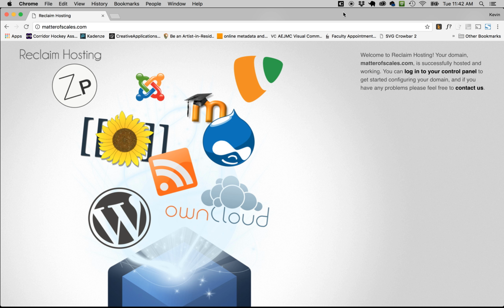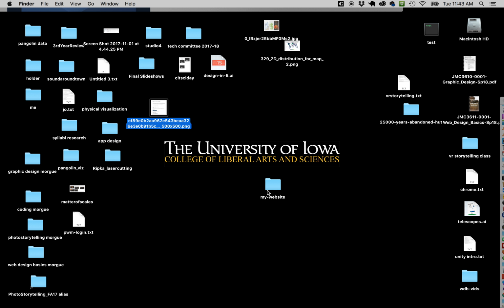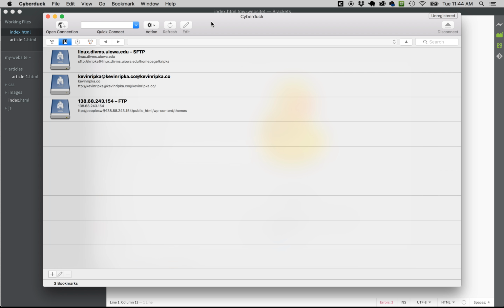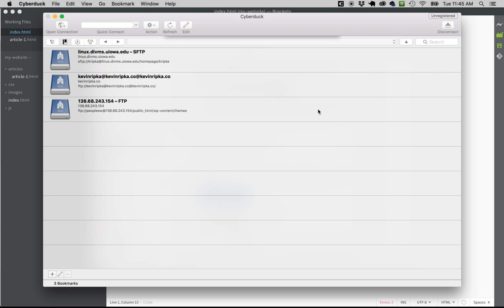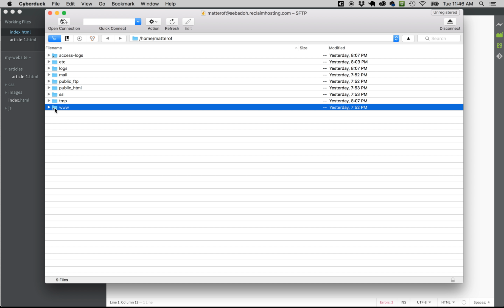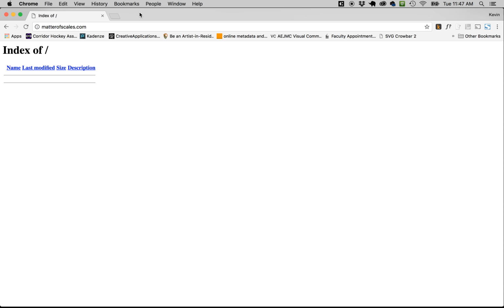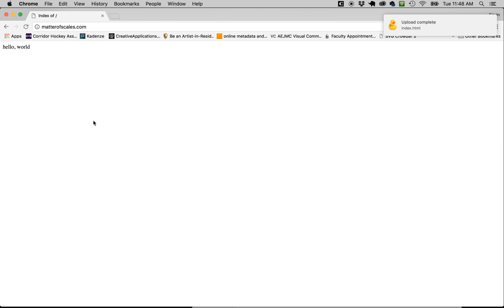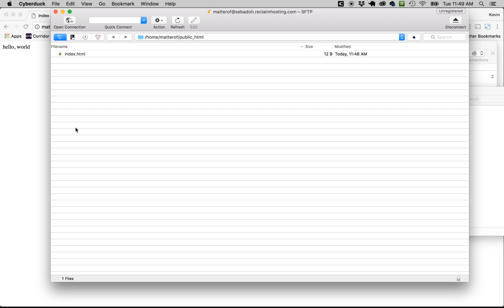FTP and your new website